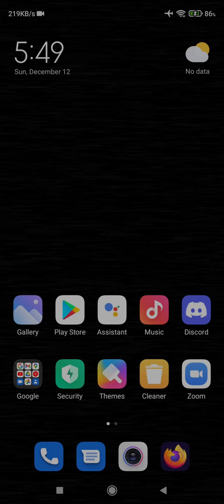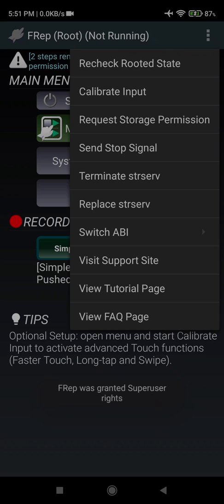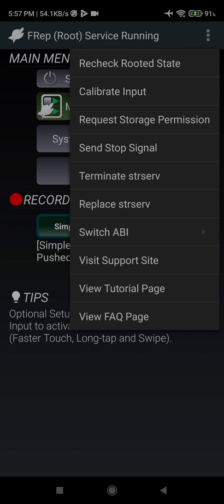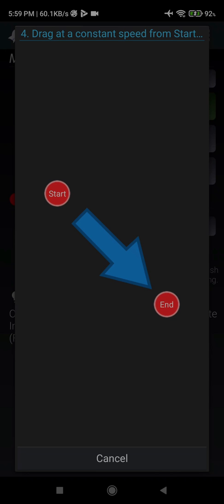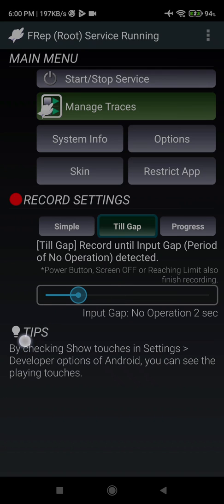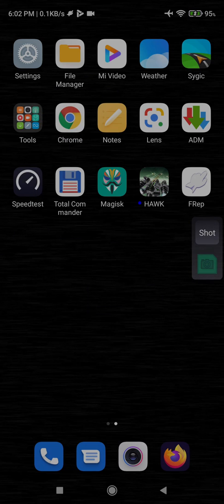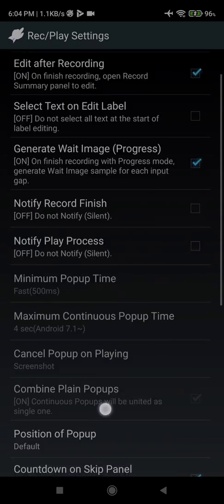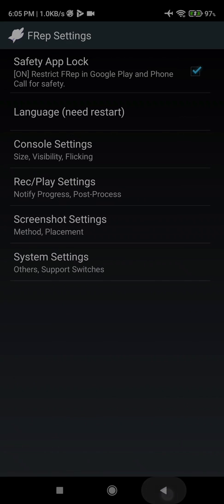Frep setup for automation of Hawk: Freedom Squadron Game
this is going to be a Tutorial for Frep and how to automate almost any Game (  Hawk: Freedom Squadron ) which has repetitive stages or any kind of work automation work. Hope you will Learn and Enjoy.

Note: This is my First ever video on YouTube.
Sorry for Noise and Mistake if any.